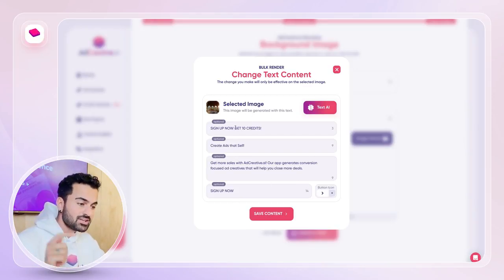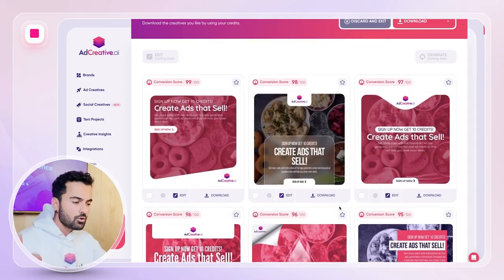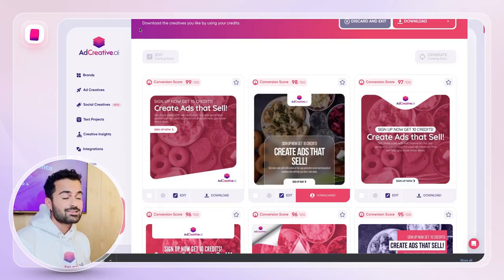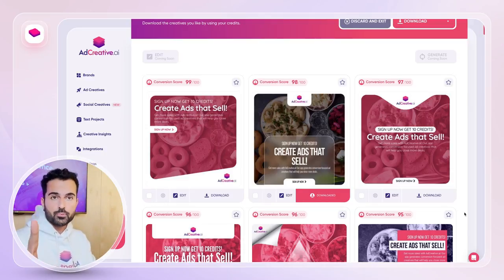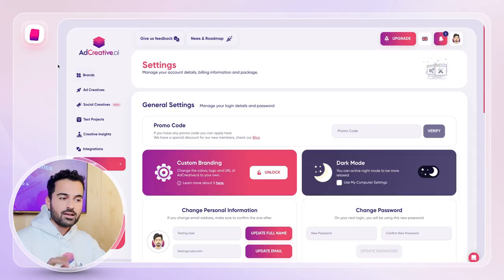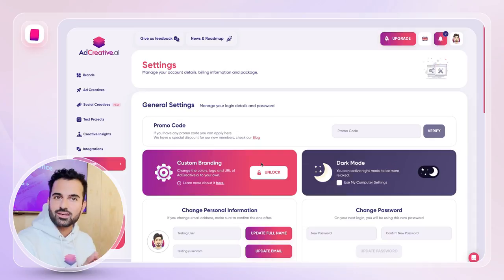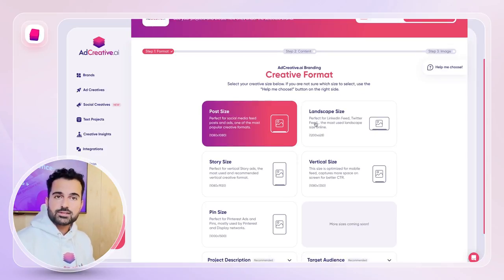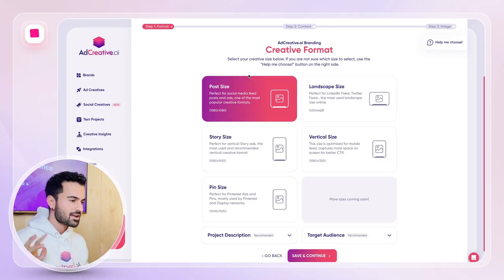Generate Ad Creatives in Bulk in a matter of seconds! ⚡️ Custom Branding 🎨 Ne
Artificial Intelligence powered
Ad and Social Creatives
Generate conversion focused ad banners and social media post creatives in a matter of seconds using Artificial Intelligence. Get better results while decreasing your workload.

adcreative ai,adcreative,premium adcreatives,generate ad creatives,ad creatives generator,marketing automation